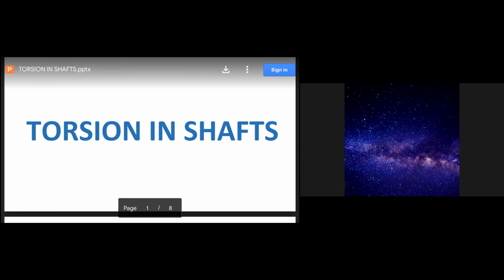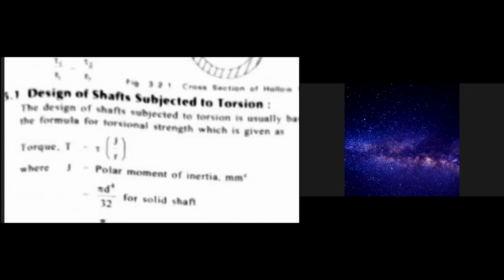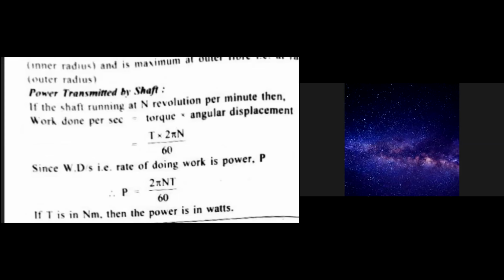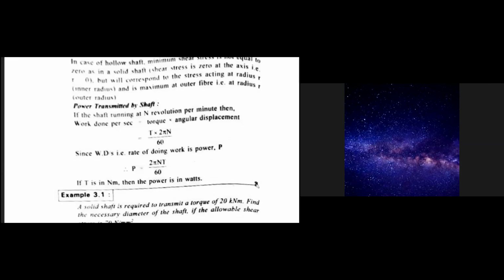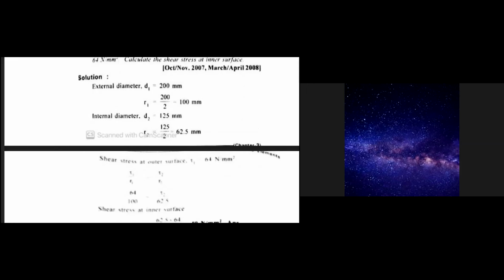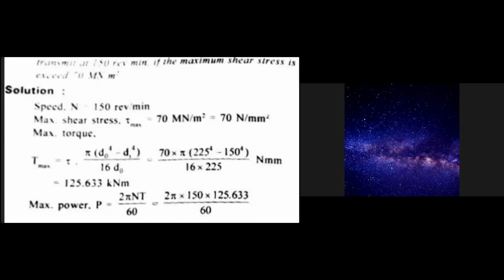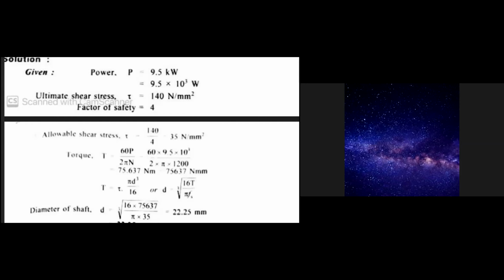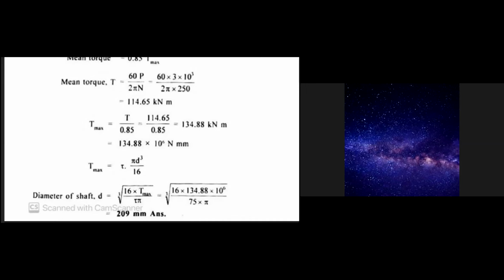TORSION IN SHAFTS